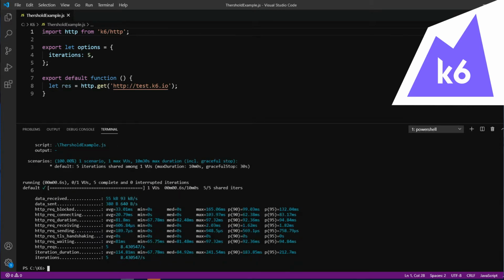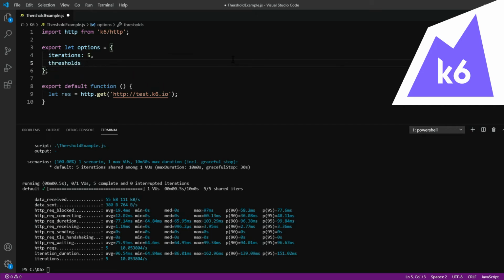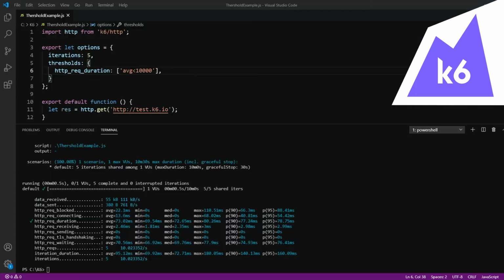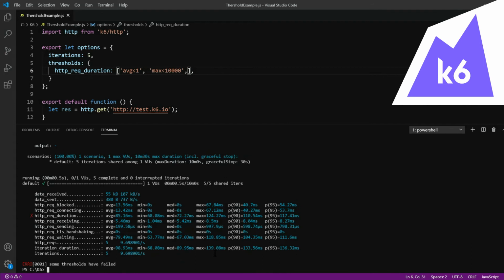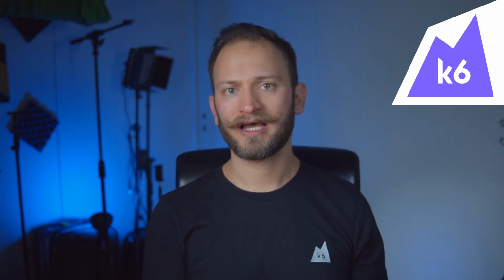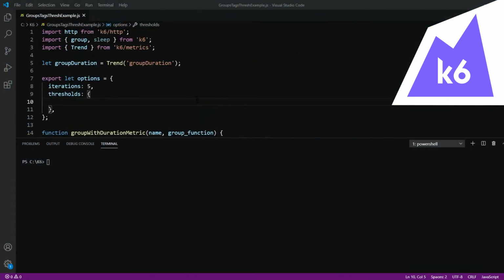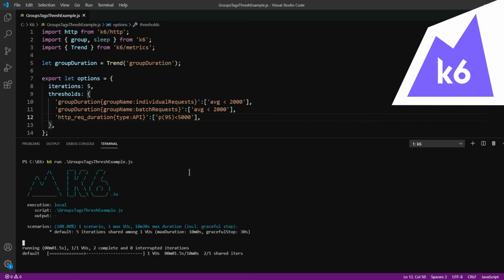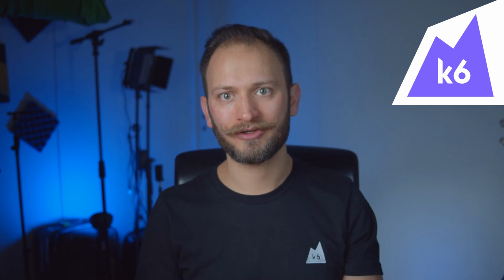[K6] SLOs & Thresholds - Part 2, Implementing in K6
Continuing with this second video from the K6 amigos, we move on to implement thresholds directly on the K6 tool.
Not only that, we will learn what types are there, what metrics can we use and the different outputs each generates.